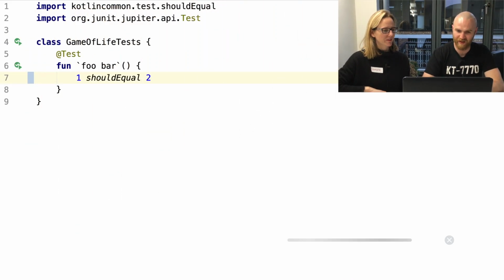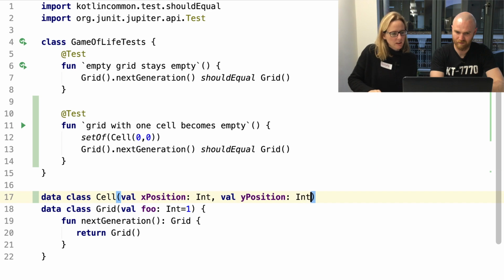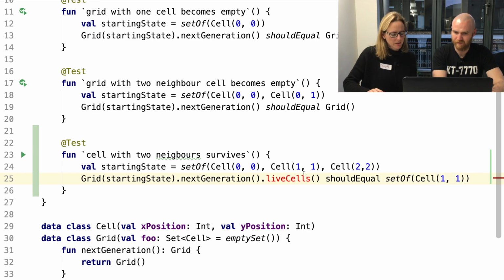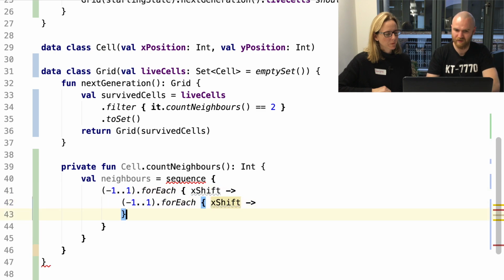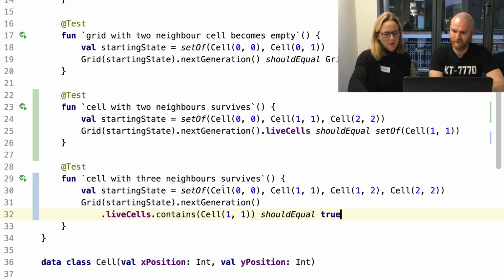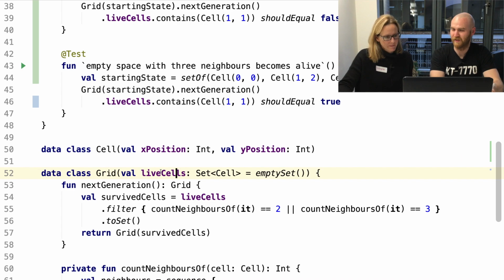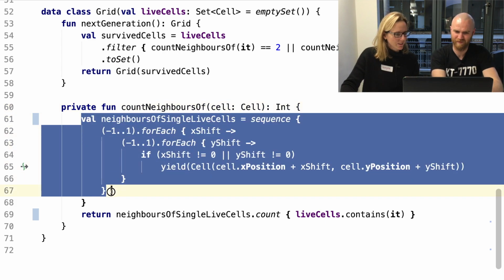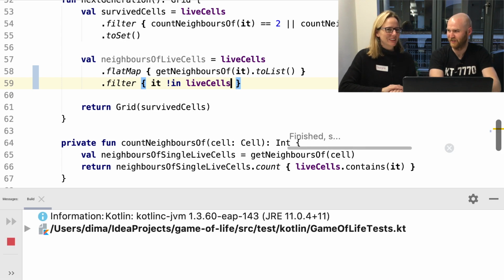Conway's Game of Life with Georgina McFadyen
In this video Georgina McFadyen and I are pairing on the Conway's Game Of Life for details).

The session was recorded at Global Day of Coderetreat 2019 at Codurance office in London Coderetreat is a day-long, intensive practice event, focusing on the fundamentals of software development and design, away from the pressures of 'getting things done'.

Recorded using OpenJDK 11, IntelliJ IDEA 2019.3 EAP, macOS 10.14.6, iPhone 6S.